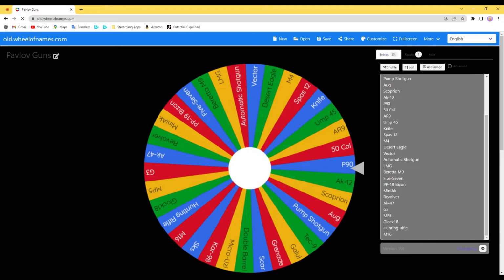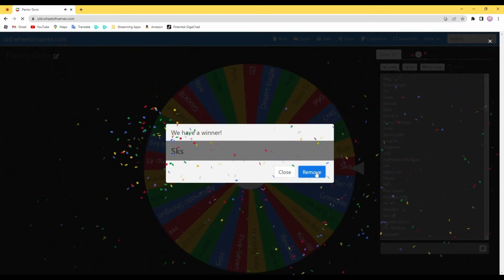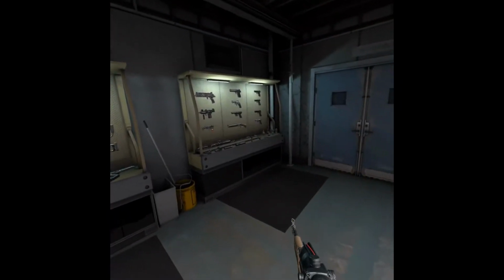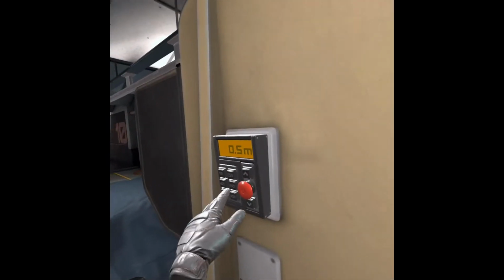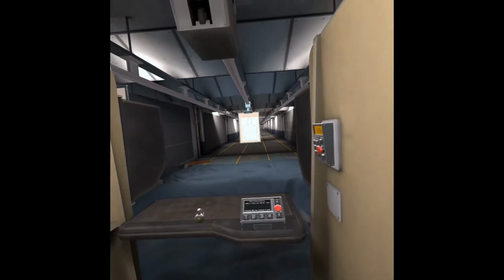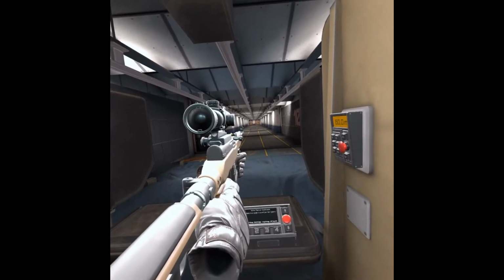Pavlov Shack Gun of the Week - Gun 2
Welcome to week two of Pavlov Shack gun of the week. This is week 2 of using modern Pavlov Shack guns. Sorry about the 1:1 ratio recording, Hope you enjoy. Created using Clipchamp.